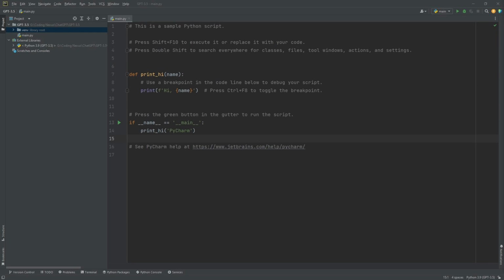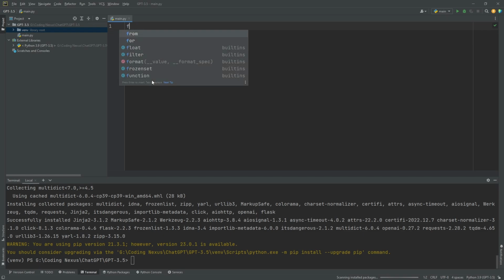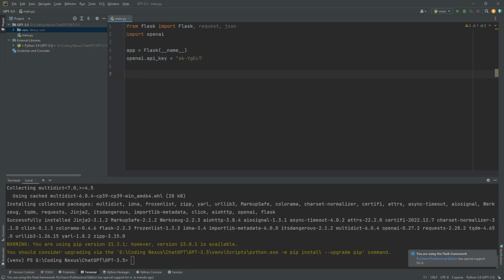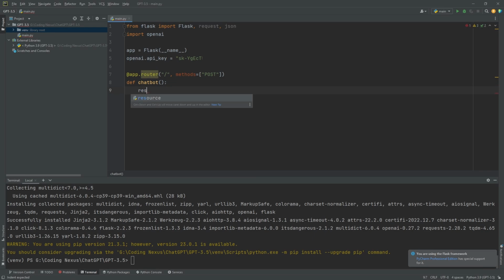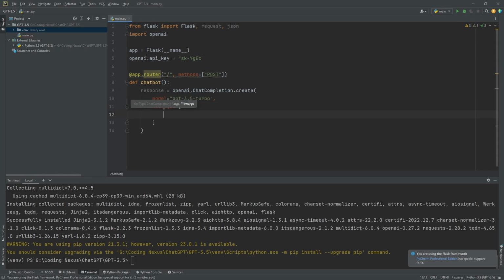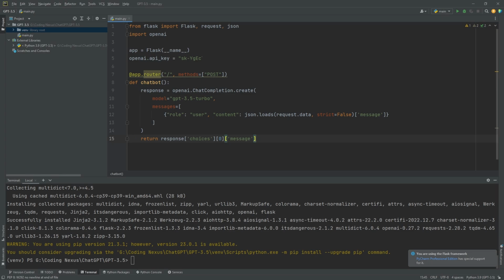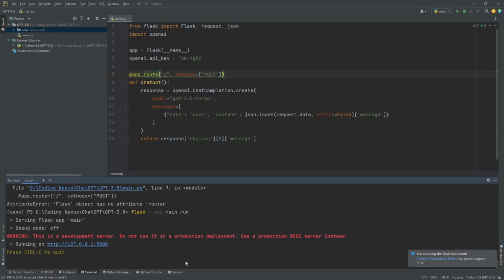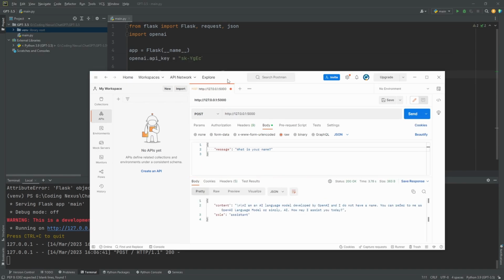Master Python & Create a Chatbot with the ChatGPT 3.5 Turbo API in 4 Minutes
Query AI In this video I will show you how to create a basic Chatbot API using OpenAI's new GPT-3.5-turbo model and Flask.